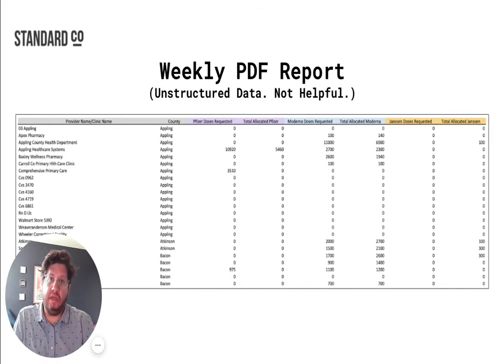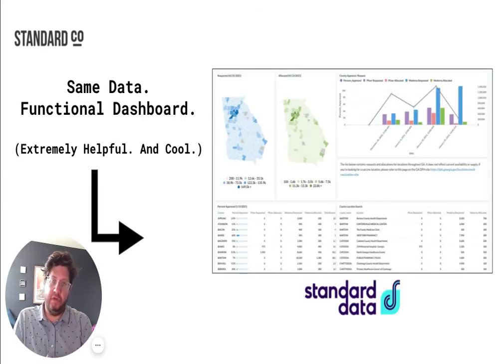Standard Data - What is Unstructured vs. Structured Data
Founder & Chief Organizer Person TJ Muehleman discusses the differences between unstructured and structured data.

Standard Data is a powerful toolkit (with real human support) that allows businesses and organizations of all sizes to collect, manage, and analyze data, so decision-makers can make better business decisions, faster.

Got tons of unstructured data? Want to manage your data better? Let’s talk.

Standard Co. Setting the Standard for Data Management. Powerful tools. Real human support. Do more with data.